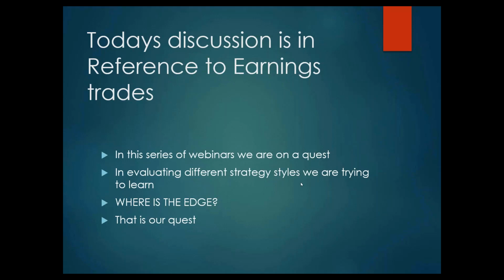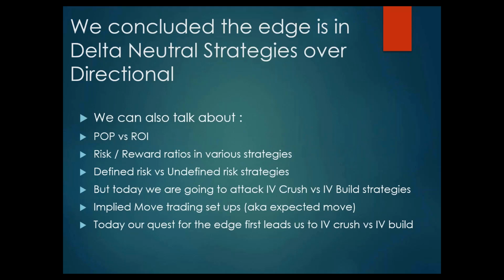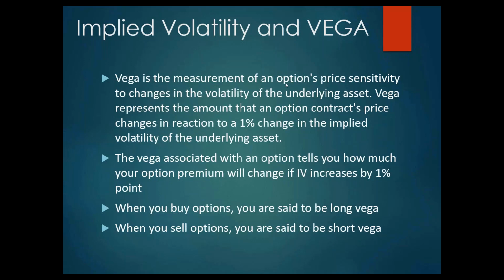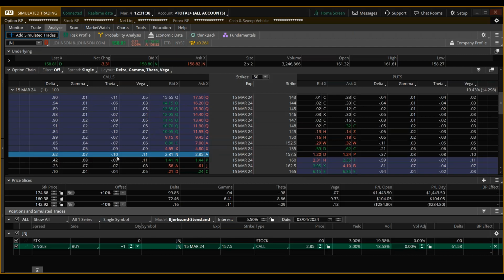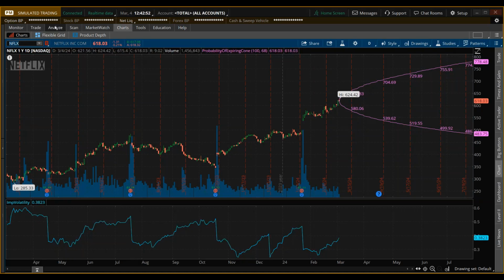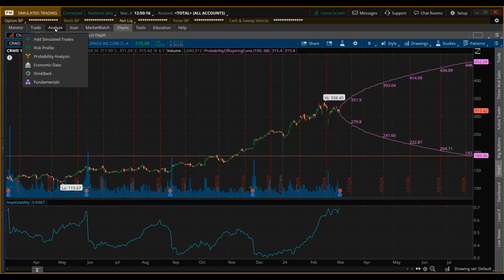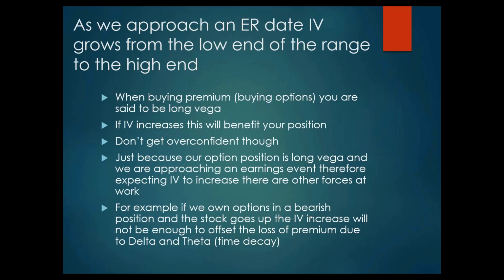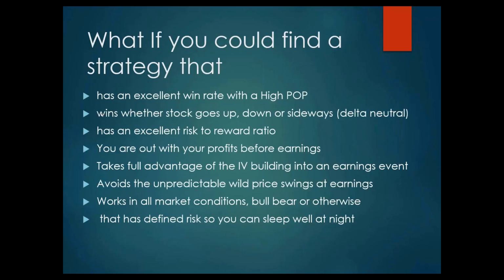Implied Volatility Build vs IV Crush Trades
Earnings traders are well aware of the phenomenon called IV Crush. Think about it: The balloon must first be blown up before it can be popped! Trade Earnings based on IV Build rather than the wild price swings that come with trading the IV Crush. The Double Eagle is the best kept secret tor trading earnings that the market makers don't want you to know about.  We are out with our profits before the earnings event even happens thereby avoiding wild and unpredictable price swings. The Double Eagle is the SAFER way to trade earnings events.